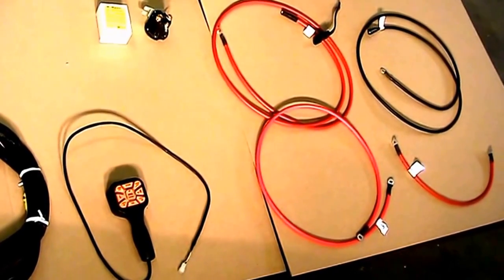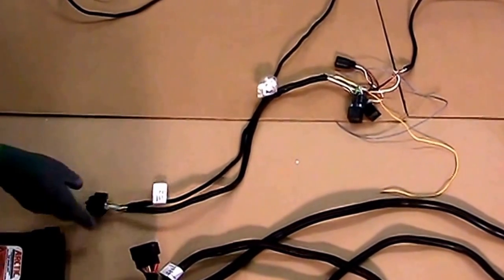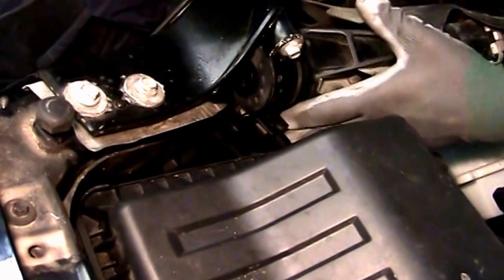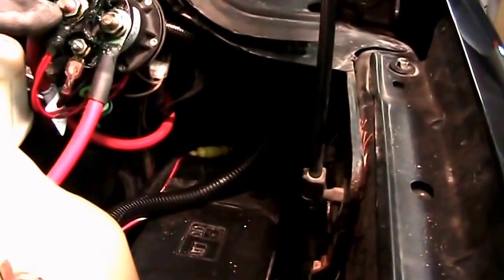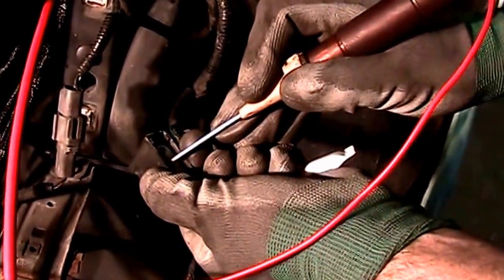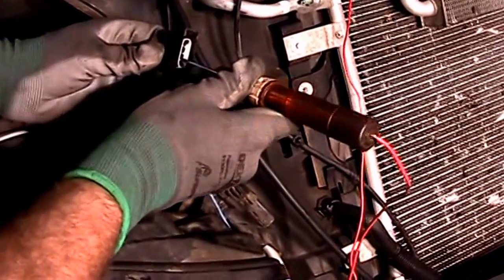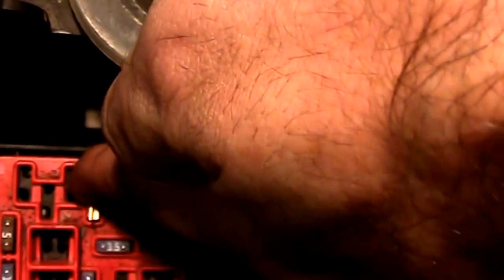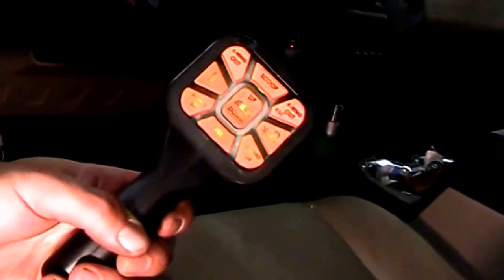Arctic Snowplows - Underhood Multiplexing System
Before attempting any procedure in this video, read and understand all the safety information contained in the instructions coming with the MPX kit.